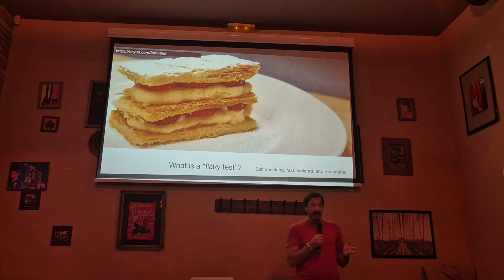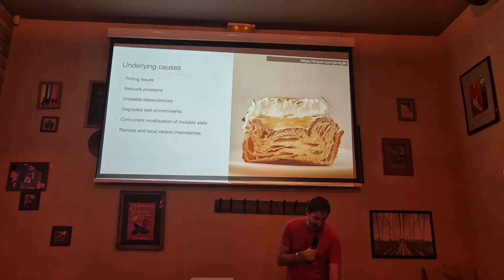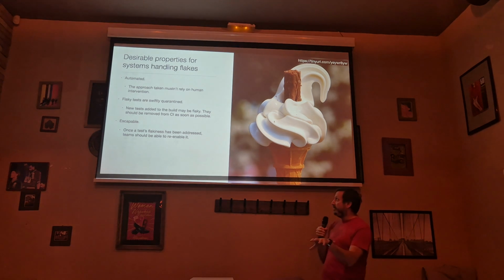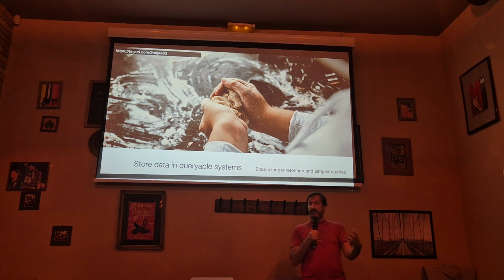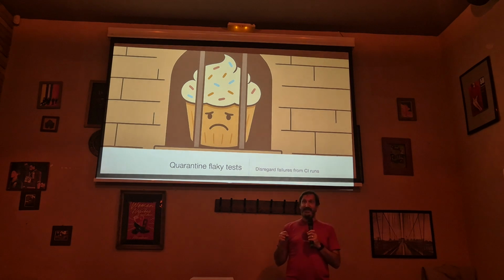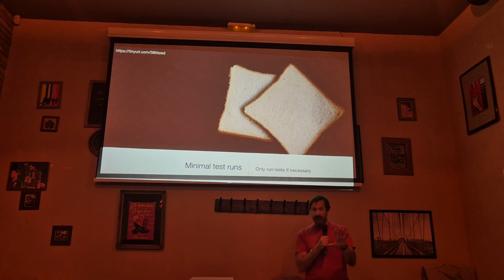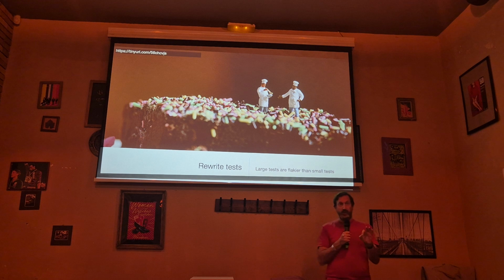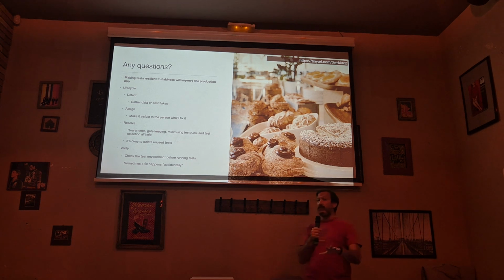HUSTEF 2025 meet-up Simon Stewart CI and the great flakiness adventure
It’s a talk about the sources of test flakiness and how to deal with the in CI.
Teszt&Tea HUSTEF Special Edition, 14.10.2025.